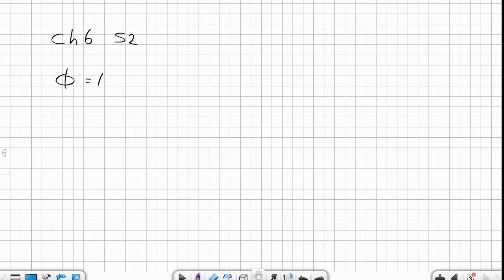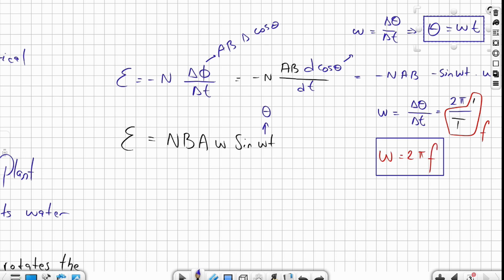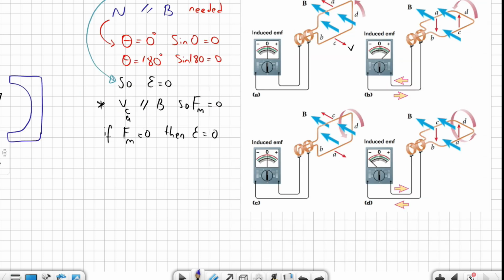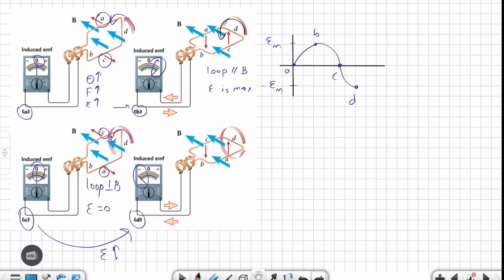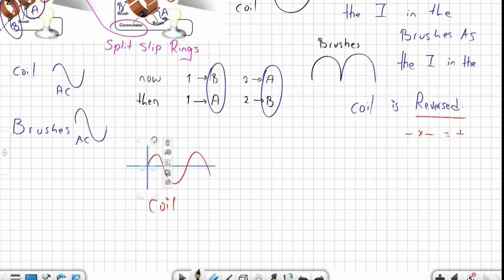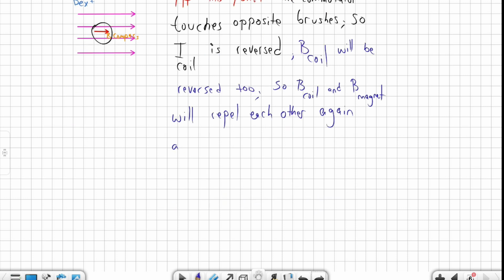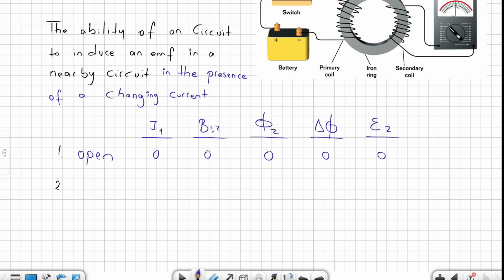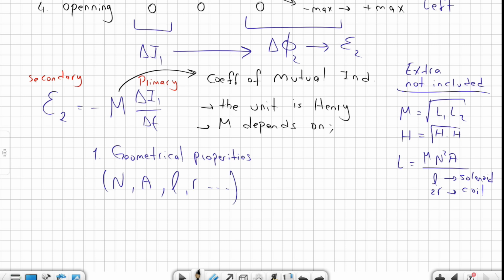Chapter 6 Section 2